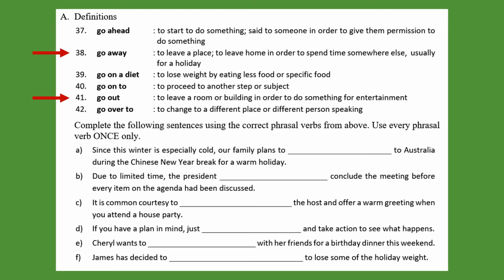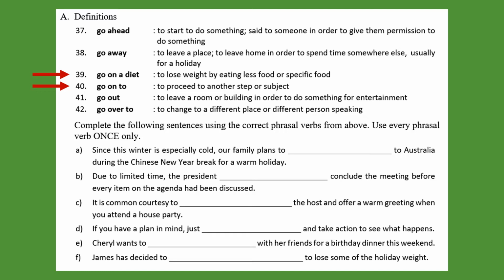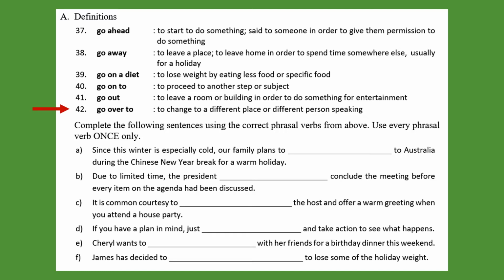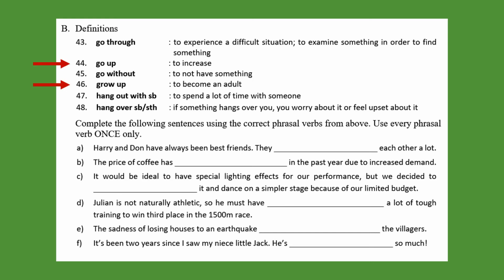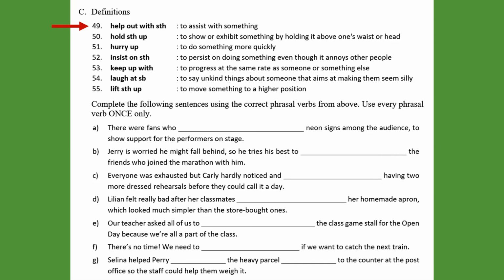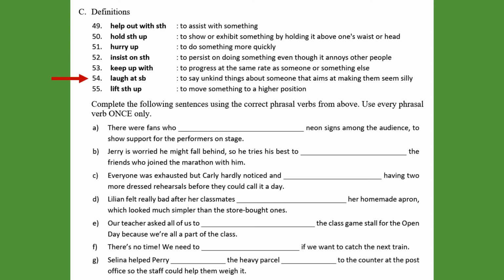S2 Phrasal Verbs 3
Supplementary video for Phrasal Verbs Worksheet 3 narrated by Ms Lin :)